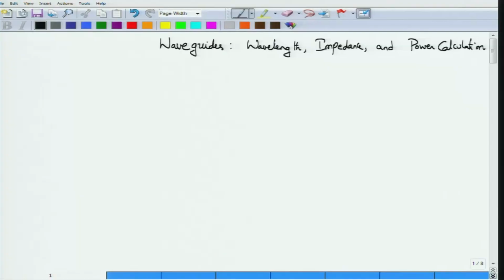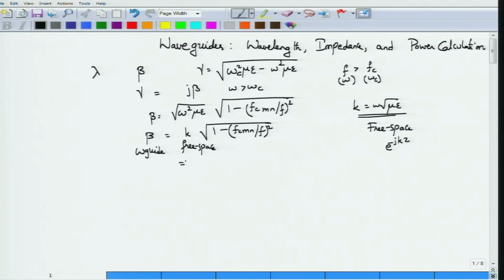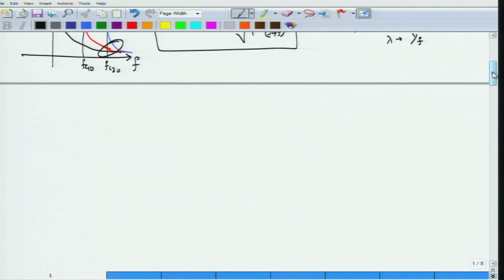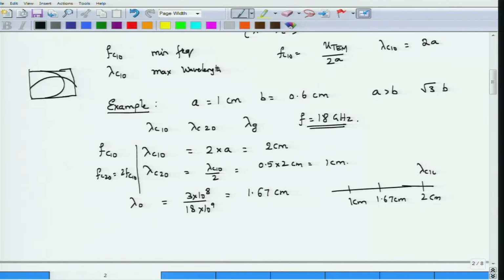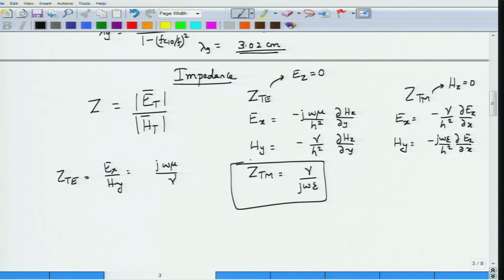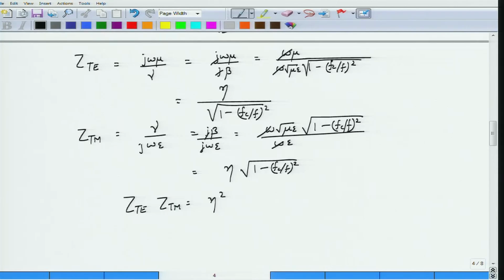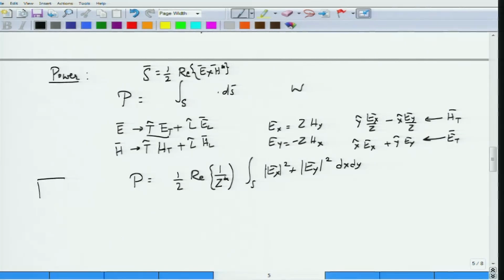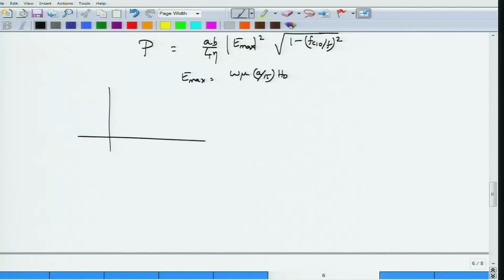Waveguide: Wavelength, Impedance and power calculation